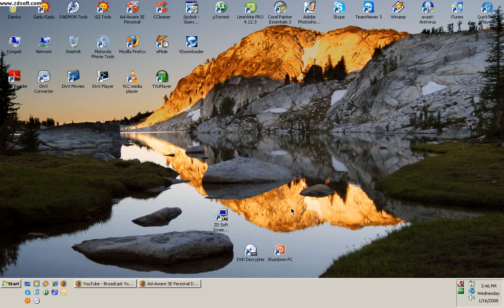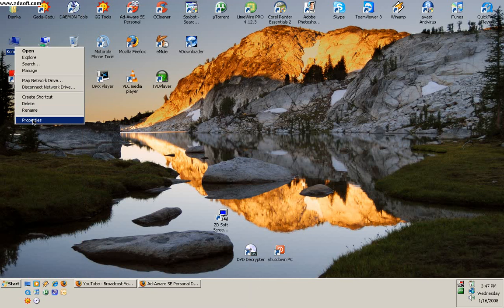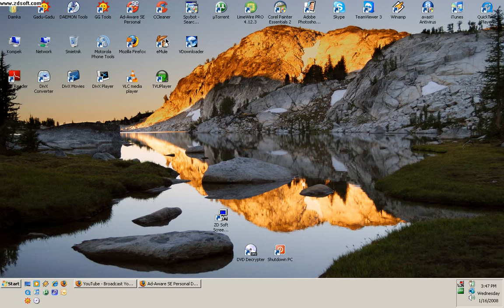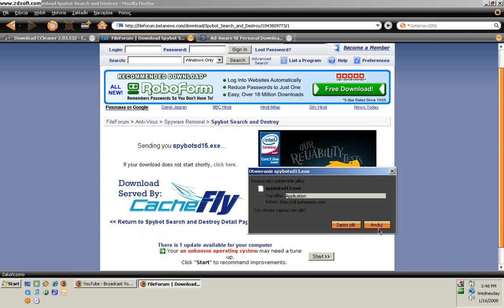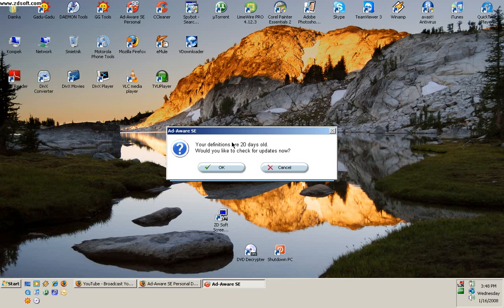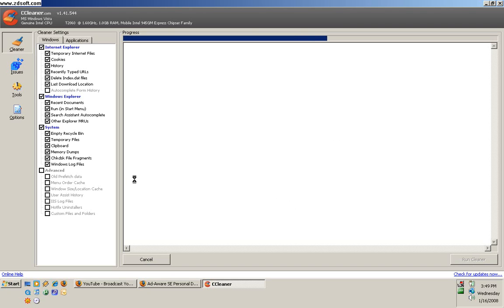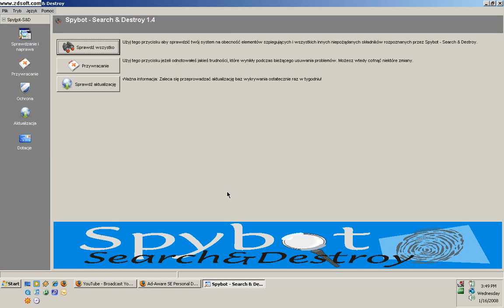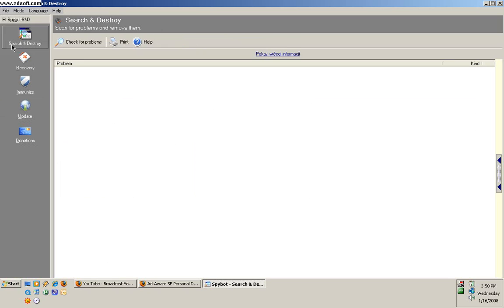How to speed your pc Part 1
Adware Se personal